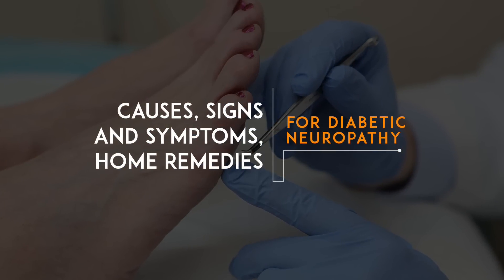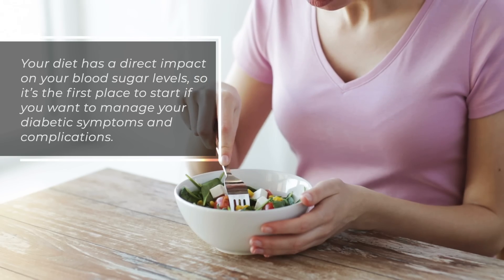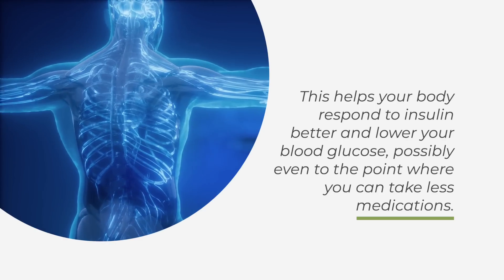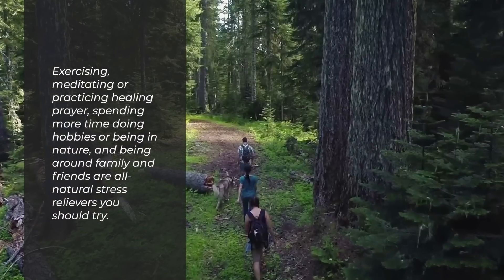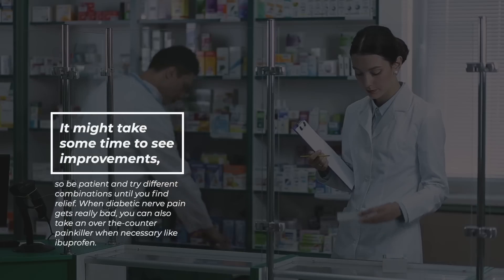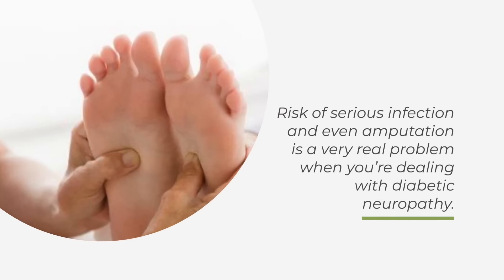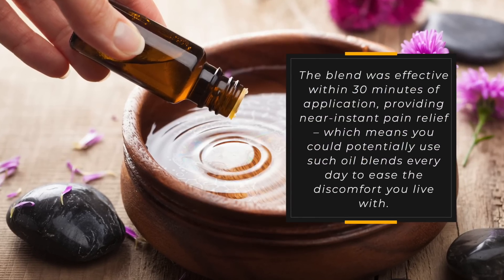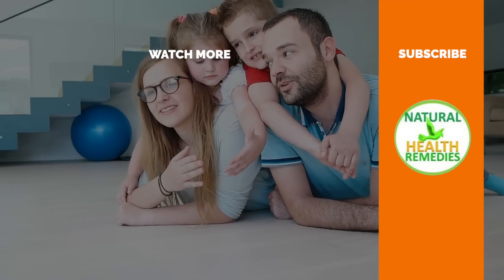DIABETIC NEUROPATHY : CAUSES, SIGNS & SYMPTOMS | HOME REMEDIES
Diabetic neuropathy is nerve damage that’s caused by diabetes. Over time, high blood glucose levels and high levels of fats in the blood from diabetes can damage your nerves. Symptoms depend on which type of diabetic neuropathy you have.
Though a lot of these signs and symptoms may seem alarming, diabetic neuropathy isn’t a death sentence. Providing you’re managing your diabetes, there are ways to treat diabetic neuropathy effectively from home. Here’s what you need to do:
1. Manage Blood Sugar Levels
The very best thing you can do to help prevent or control neuropathy is to manage your blood sugar levels. Maintaining blood sugar consistently within a healthy range will prevent permanent damage to your nerves, blood vessels, eyes, skin and other body parts before complications develop.
Studies have found that poor blood sugar greatly increases risk for peripheral neuropathy. You can avoid poor blood sugar through a combination of frequent blood glucose testing, eating a healthy diet, exercising, and working with your doctor to determine if you need diabetes medicine or insulin therapy.
2. Follow a Healthy Diet
Your diet has a direct impact on your blood sugar levels, so it’s the first place to start if you want to manage your diabetic symptoms and complications. Focus your diet around unprocessed, whole foods, and limit or reduce your intake of refined carbs, added sugars and sugary drinks to help stabilize your blood sugar.
Some simple ways to improve your diet include swapping herbal tea for fizzy drinks, juice and other sweetened drinks; eating plenty of healthy fats and lean proteins instead of refined carbohydrates; buying less packaged foods and always checking labels for added ingredients or sugars when you do; and managing your weight more easily by cooking at home and using techniques like roasting, baking, steaming or broiling over frying.
3. Try Exercise and Physical Therapy
Exercising regularly is one of the simplest ways to manage your diabetes symptoms, help you maintain a healthy weight, control blood sugar and high blood pressure symptoms, increase strength, and improve range of motion. If you’re not doing it, it’s time to start now! A recent study found that regular exercise can significantly reduce pain and symptoms in diabetics.
Work your way up to exercising for 30 to 60 minutes daily, doing low-impact exercises like cycling, swimming or walking. This helps your body respond to insulin better and lower your blood glucose, possibly even to the point where you can take less medications. Exercise also helps protect nerves by improving circulation, reducing cholesterol and lowering stress, which can raise your glucose levels and increase inflammation.
4. Reduce Exposure to Toxins and Quit Smoking
People with diabetic neuropathy are more likely to develop kidney stone symptoms and other kidney problems, including kidney disease. This is why it’s important to take added stress off your kidneys to prevent an accumulation of toxins in the blood that worsens the problem.
Make sure to lower your exposure to pesticide chemicals sprayed on non-organic crops, chemical household cleaners and beauty products, unnecessary prescriptions or antibiotics, and too much alcohol and cigarettes or recreation drugs.
Though it’s easier said than done, it’s essential that you quit smoking as quickly as possible, as if you have diabetes and use tobacco in any form, you’re more likely than diabetic non-smokers to develop nerve damage and even have a heart attack or stroke.
5. Manage Stress
Stress makes inflammation worse and raises the risk for diabetic complications of all sorts. Exercising, meditating or practicing healing prayer, spending more time doing hobbies or being in nature, and being around family and friends are all-natural stress relievers you should try. Acupuncture is another beneficial treatment that not only helps lower stress and pain, but has also been shown to be ease symptoms of diabetic neuropathy safely with very few side effects.
6. Take Supplements To Naturally Lower Pain
If you’ve already developed diabetic neuropathy and are looking for ways to lower your nerve pain and improve daily functions, you’ll be happy to hear that a combination of natural remedies can help. Studies have shown that several natural supplements can help stop nerve damage from progression and lower pain. These include:
• Alpha lipoic acid, an anti-inflammatory shown to improve insulin sensitivity and defend against neuropathy
• Evening primrose oil, an anti-inflammatory that lowers neuropathy numbness, tingling and burning and has other positive effects
• Chromium, which helps improve insulin sensitivity
• Cinnamon, known to help stabilize blood sugar
• Vitamin B12, which many diabetics seem to be low in, and deficiency can worsen nerve damage